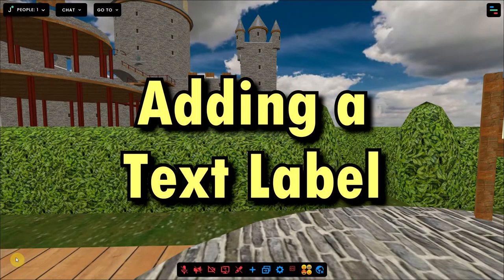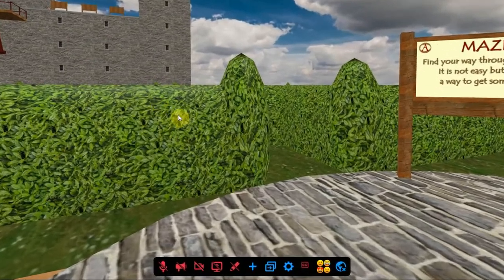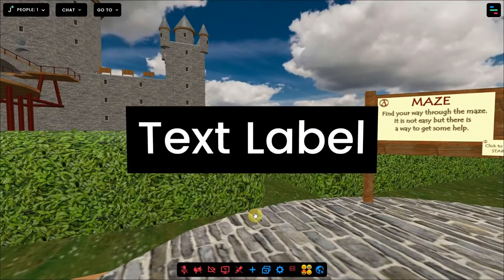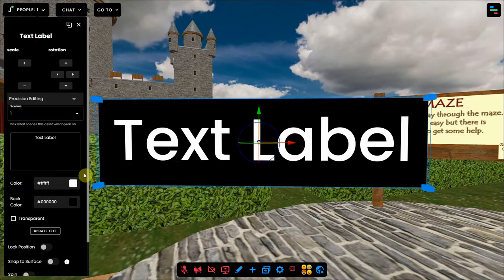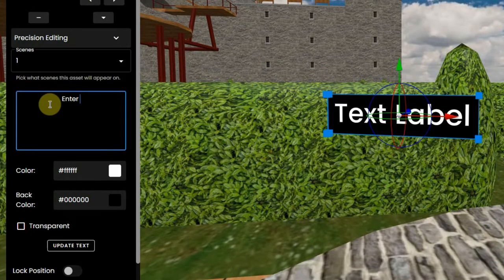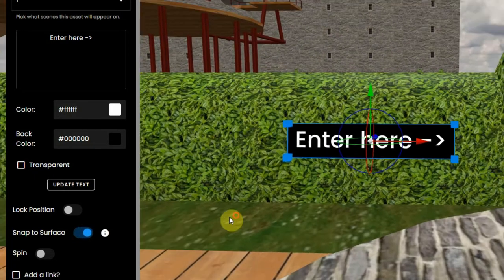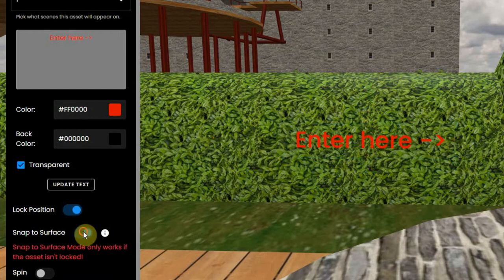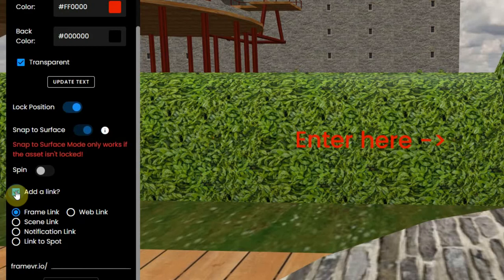Adding a Text Label in FrameVR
This video tells you how to add and edit a text label in a FrameVR environment.